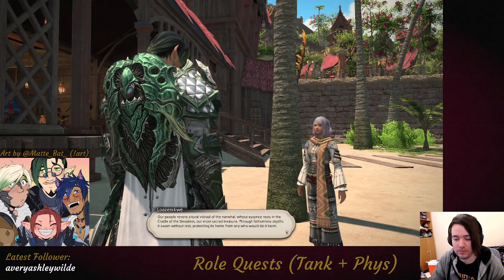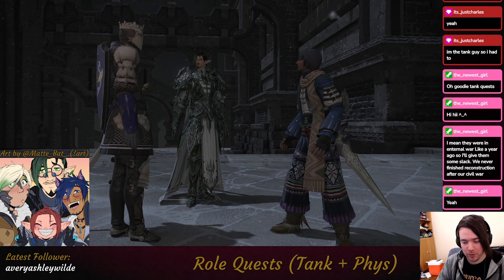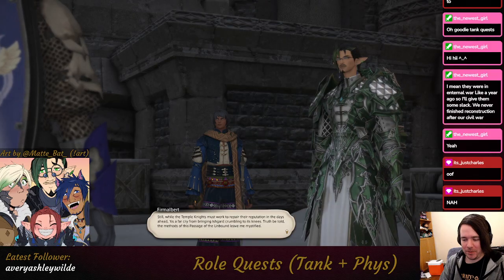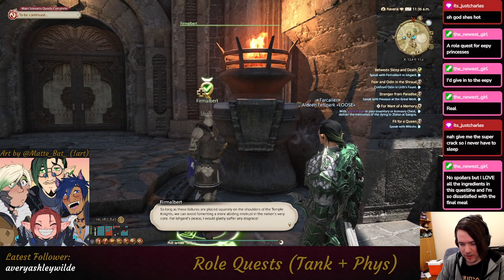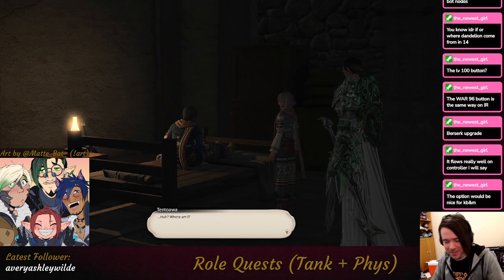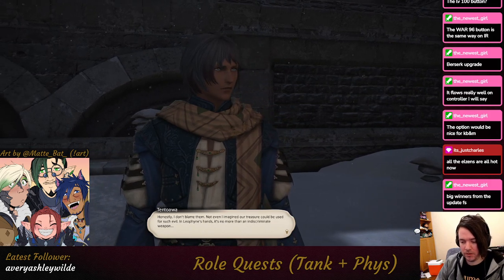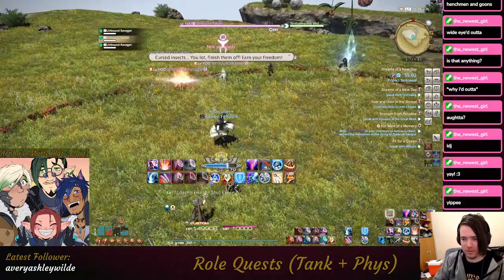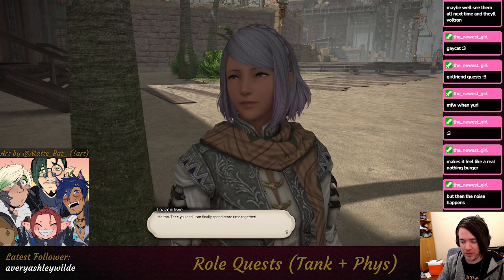It's Not Going To Tank Itself [ FFXIV Jobs | Part 97 ]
Streamed: 10th August 2024